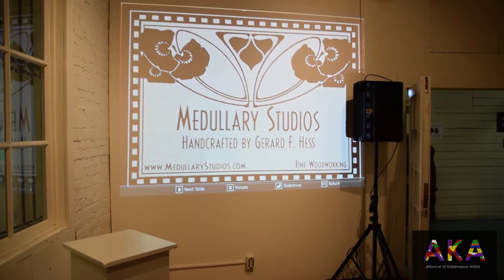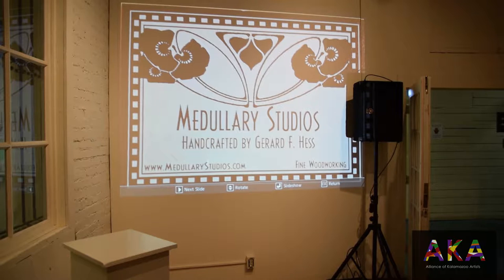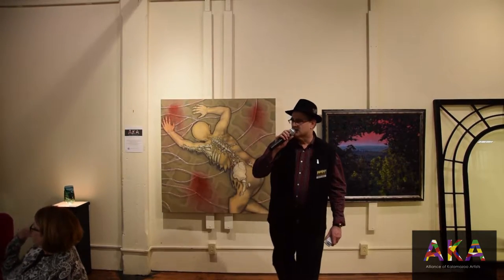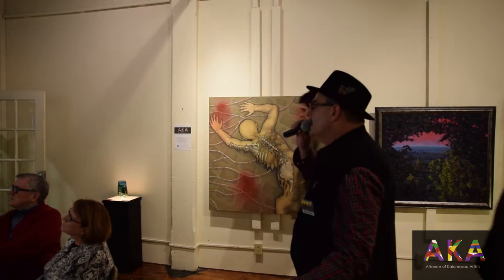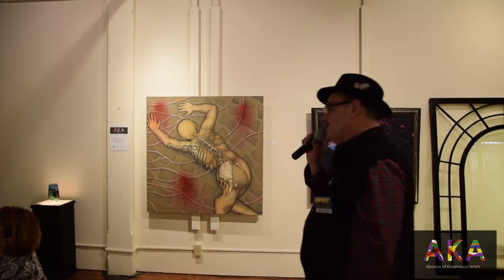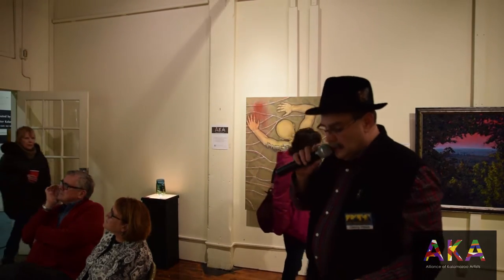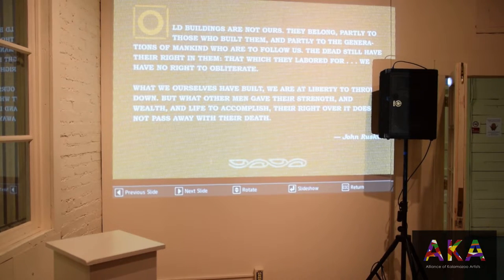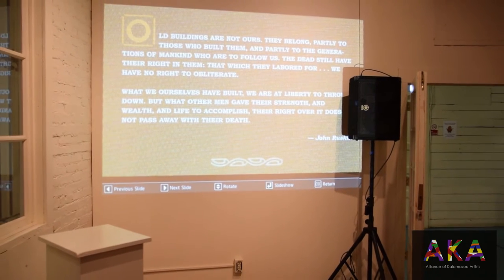AKA Presents: Medullary Studios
The Alliance of Kalamazoo Artists gathered in downtown Kalamazoo's Saniwax Gallery at the Park Trades Center for the March 2017 Art hop to give short presentations about their work.